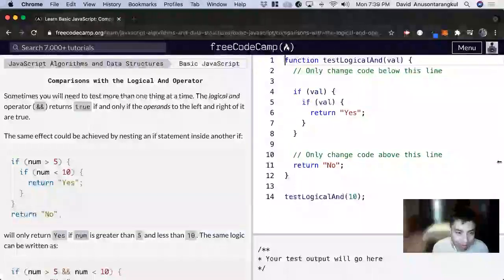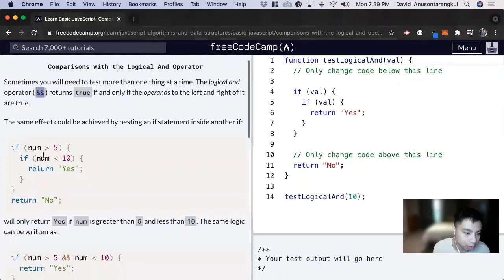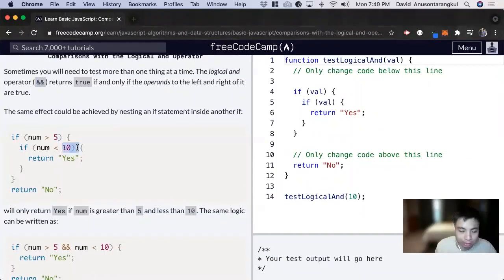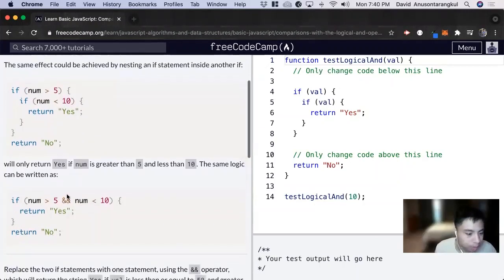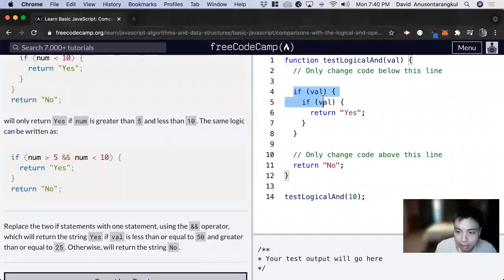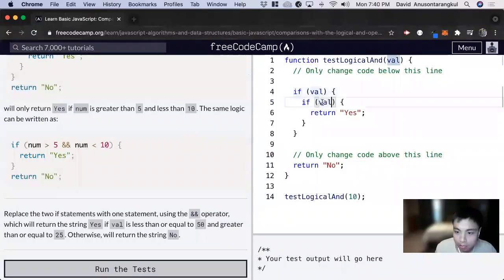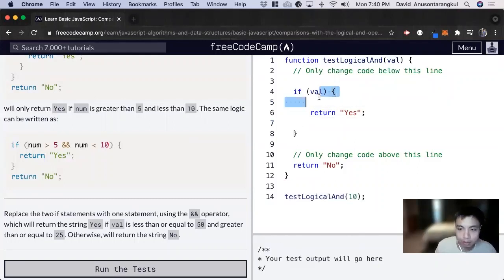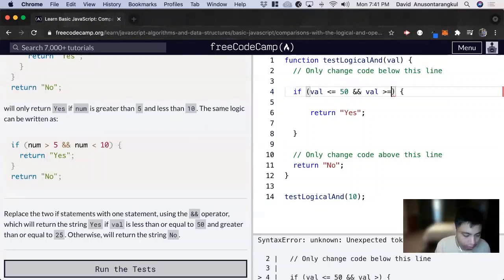Comparisons with the Logical And Operator (Basic JavaScript) freeCodeCamp tutorial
Certification: JavaScript Algorithms and Data Structures
Course: Basic JavaScript
Lesson: Comparisons with the Logical And Operator
freeCodeCamp tutorial

In this lesson, we learn about the logical and operator.